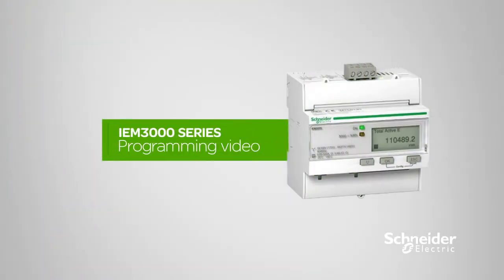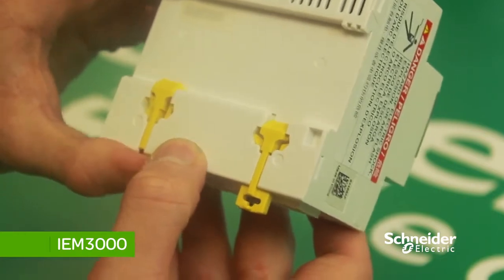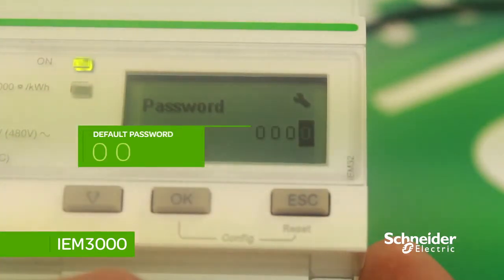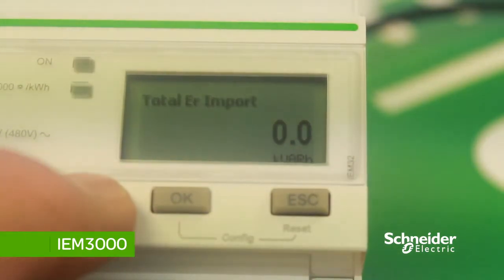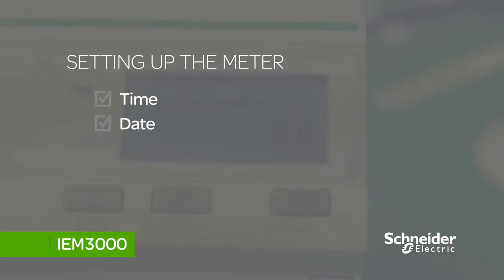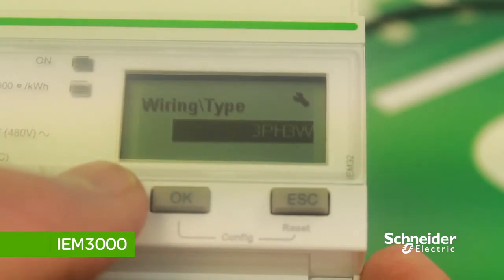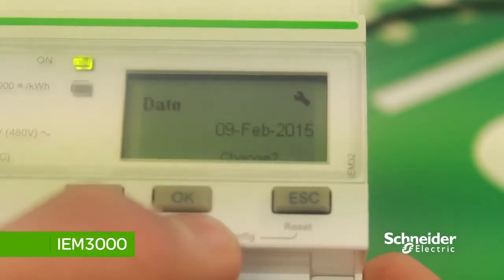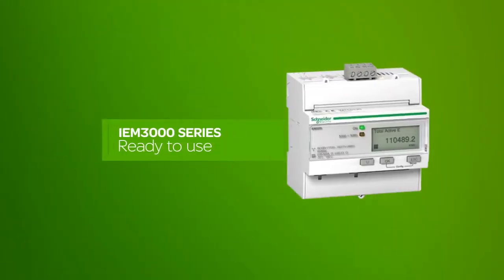IEM3000 Programming guide